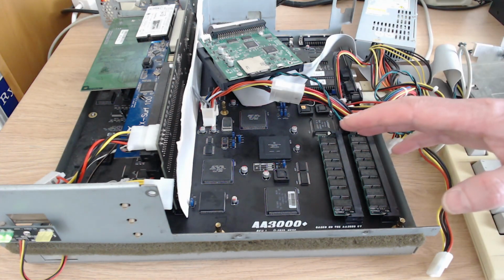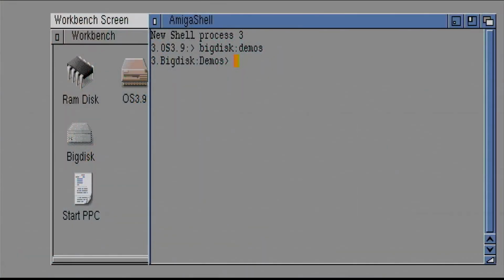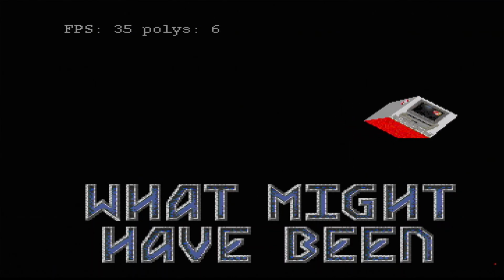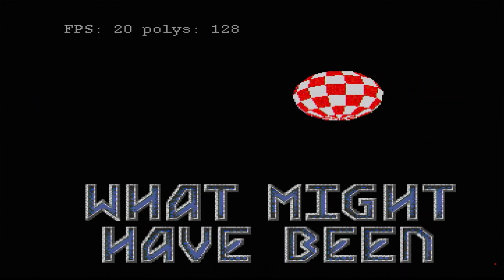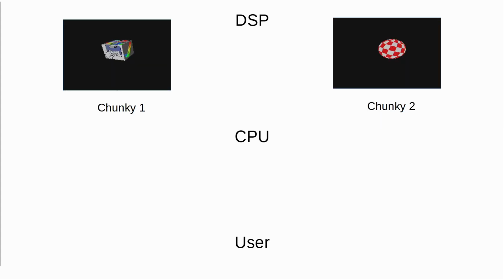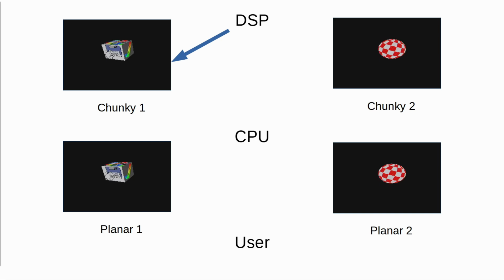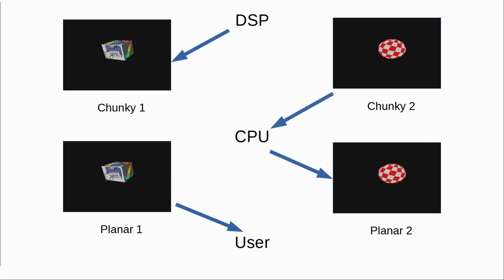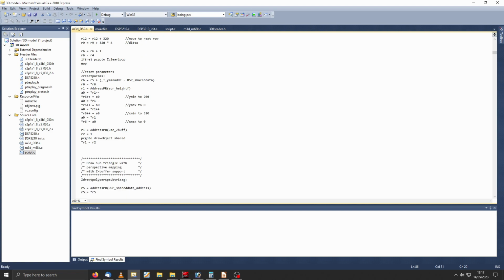What Might Have Been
There's a real lack of software for the DSP chip on the Amiga AA3000 prototype and its modern recreation, the AA3000+.  What might have been if that prototype had been put into production?  I have a go at my very first demo program to see what could have been possible.